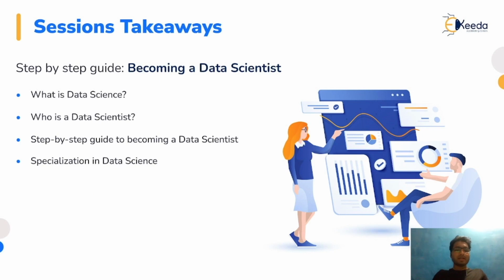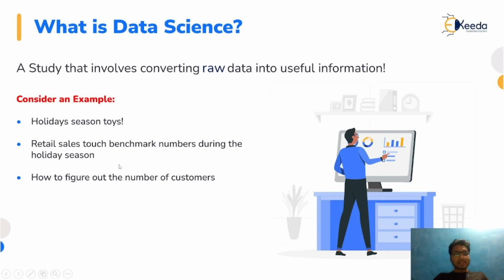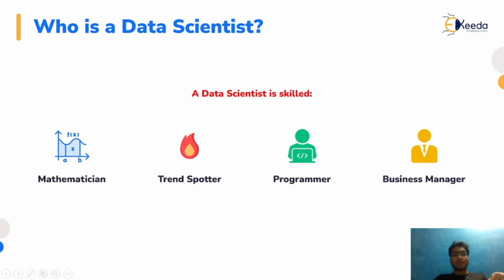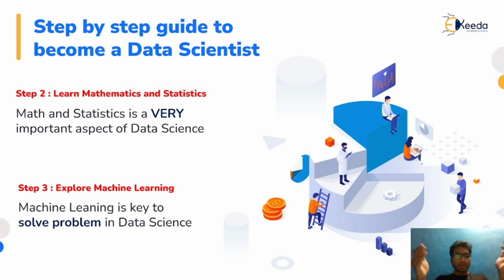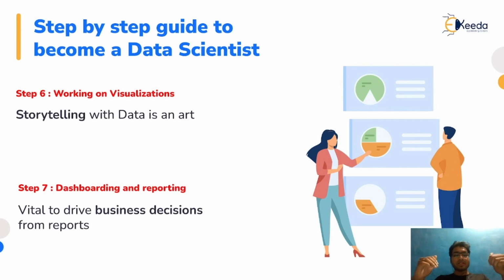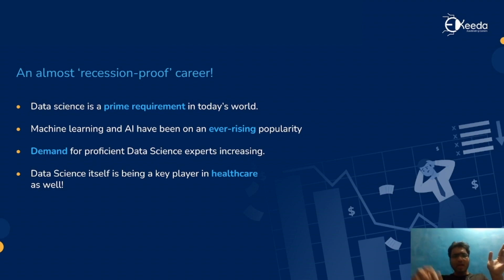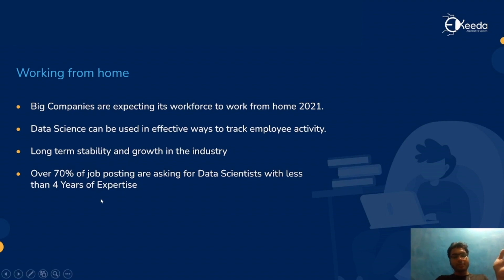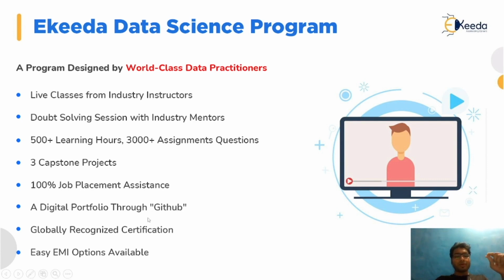Data Science Masterclass - A Step by Step Guide To Become Data Scientist For Beginners | Ekeeda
In this video, we'll cover what a Data Scientist is, how to become one and why it's such a hot job right now. We take you through the entire process of becoming a Data Scientist starting with the absolute basics. These are just some of the questions that Ekeeda will answer in this session.

Upskill and get Placements with Ekeeda’s Data Science Career Track Course